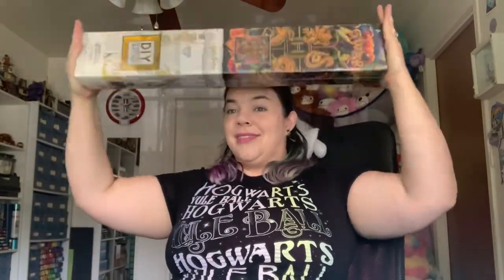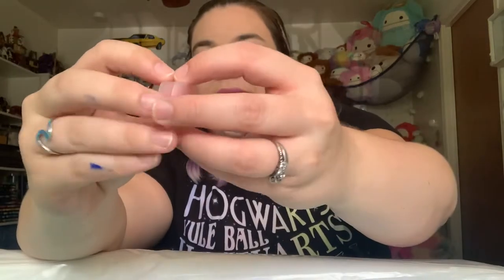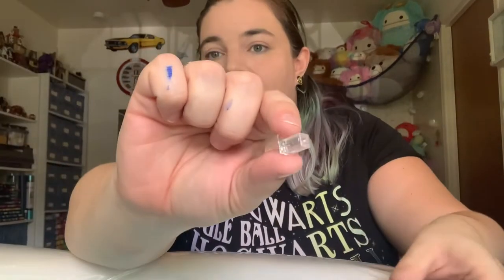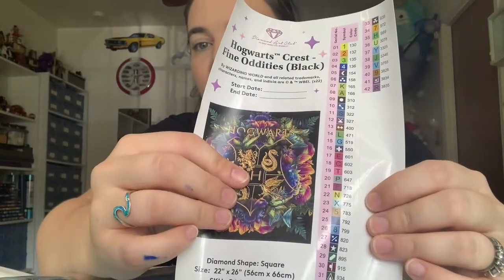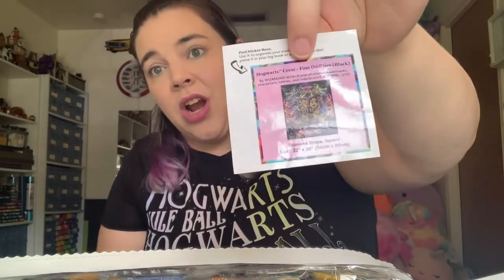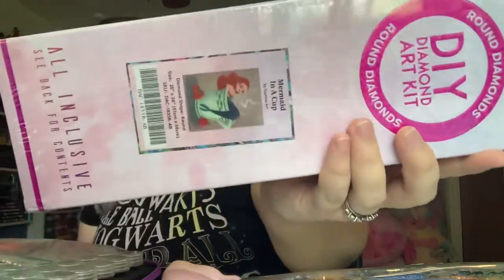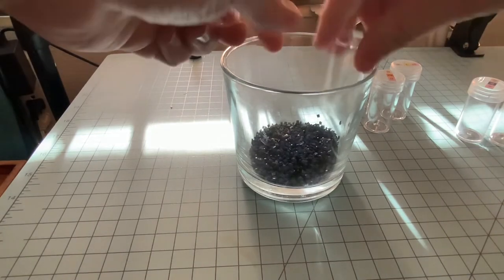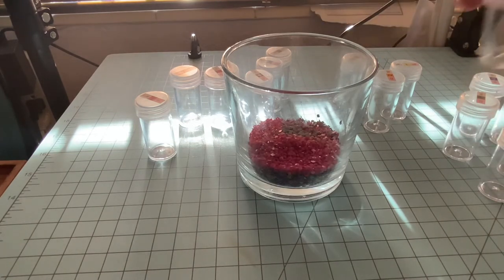Hogwarts Crest Diamond Art from Diamond Art Club!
Guys... This took me a month but I got it done in time! Diamond Art is so relaxing and enjoyable unless you're on a deadline! Lol. I love Harry Potter and am a proud Hufflepuff so this fine oddities kit was right up my alley. I hope you enjoy the video. Stick around until the end for something a little bit crazy! Happy Back To Hogwarts Day!

The storage container that I used

The dropper that I use. I believe that this is out of stock currently, but I wanted you guys to know where I got it from anyways.